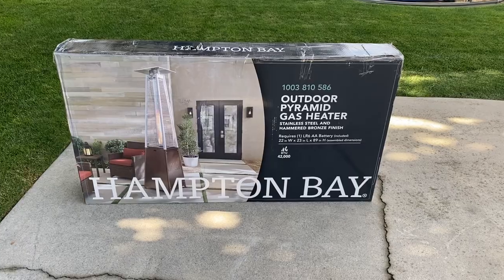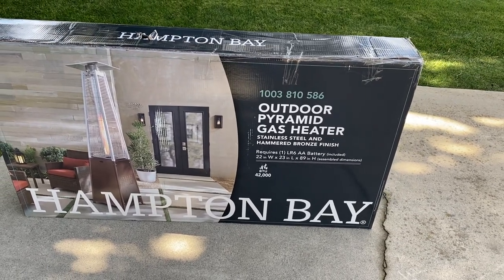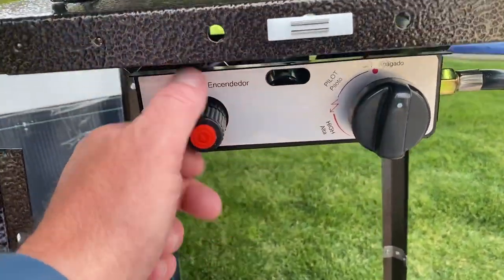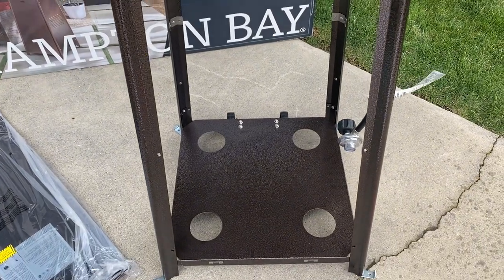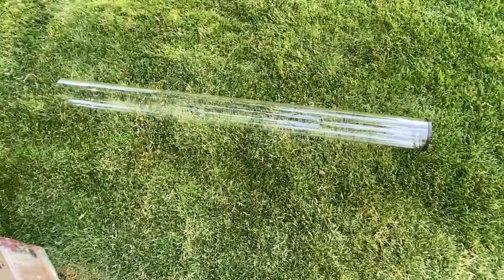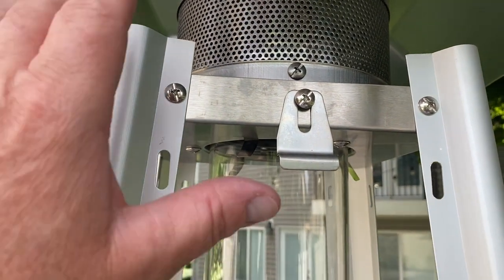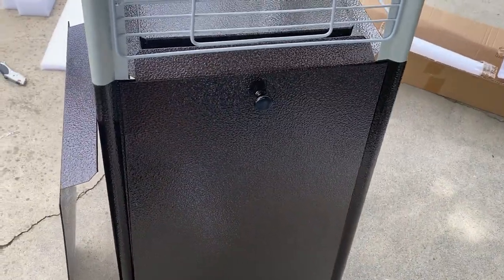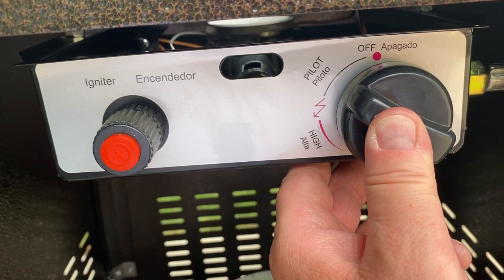Assemble Your Outdoor Gas Pyramid Heater: Step by Step DIY!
"Transform your outdoor space into a cozy oasis with our latest DIY project: Assembling Your Own Pyramid Gas Heater! 🔥🏞️ Discover step-by-step instructions on how to construct and set up this stylish and efficient outdoor heating solution. From gathering the materials to putting it all together, we guide you through the process, making it easy even for beginners. Elevate your outdoor gatherings and extend those chilly evenings with the warmth of a pyramid gas heater that adds both function and aesthetic appeal.